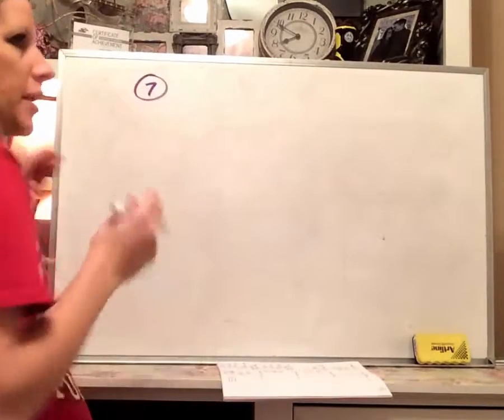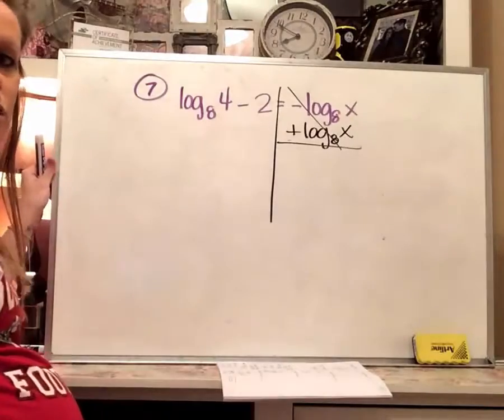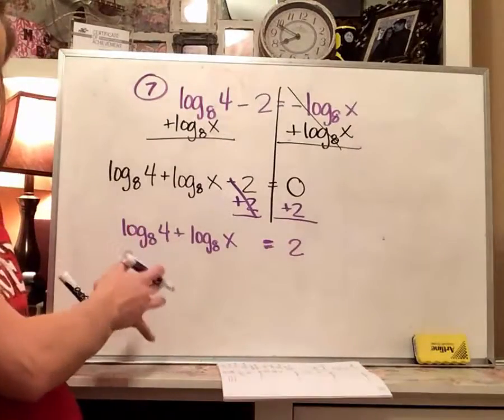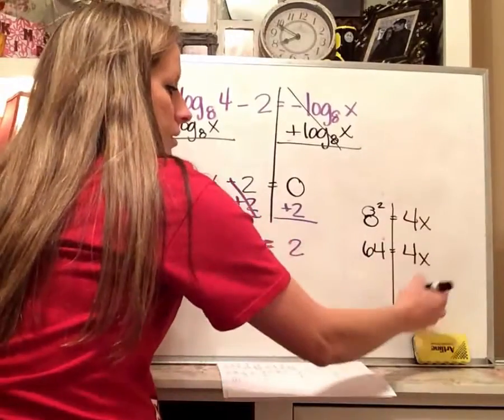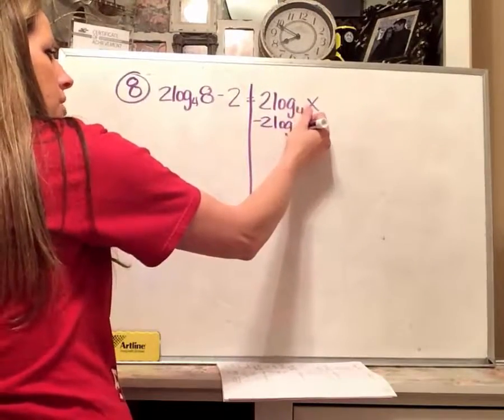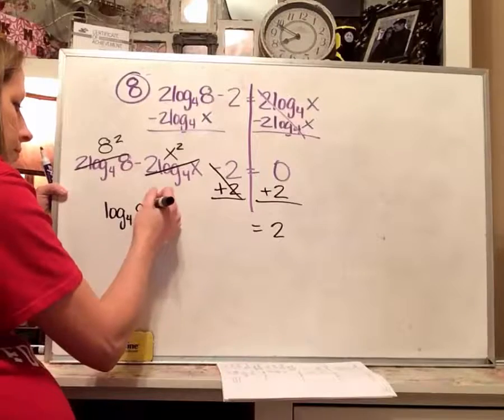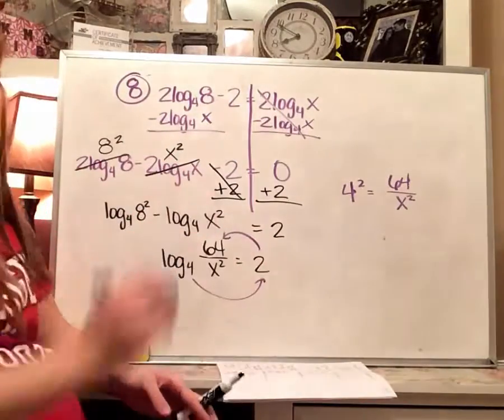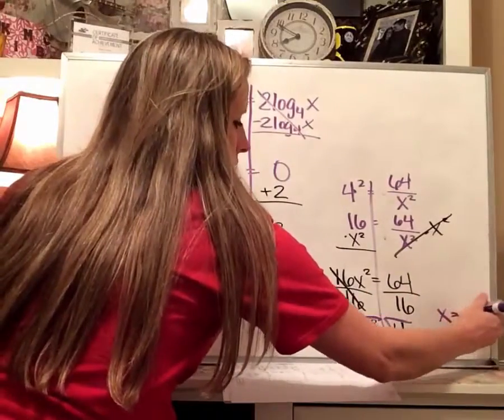AlgII Pre-AP Solving Logs Notes Part 2